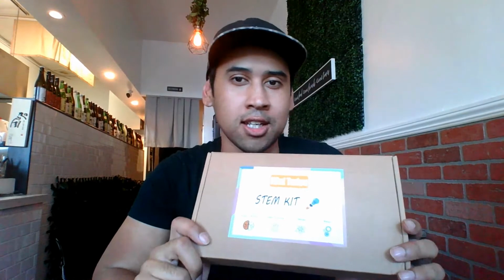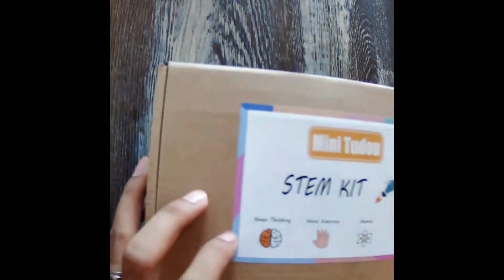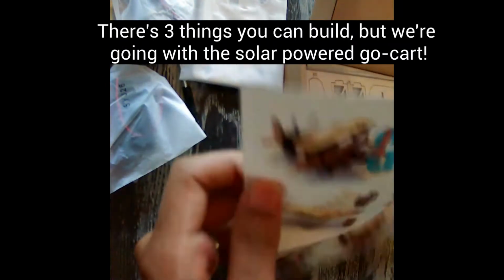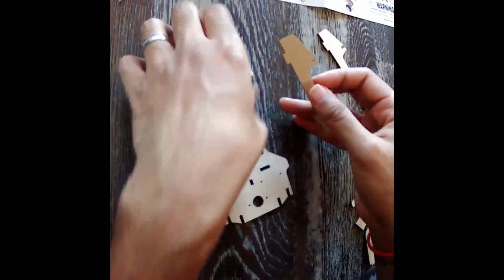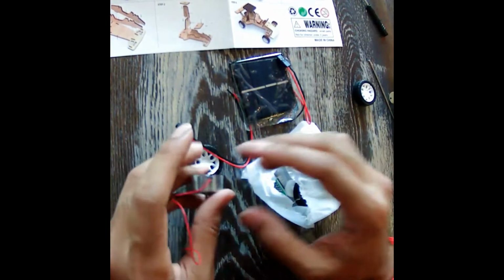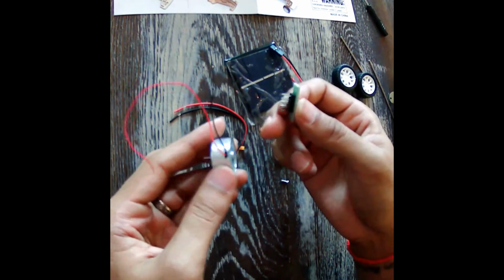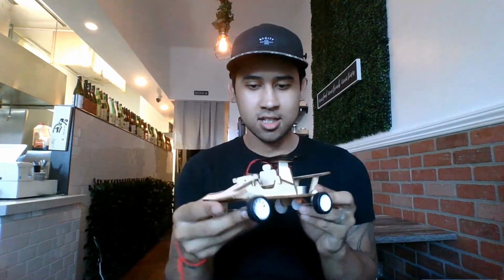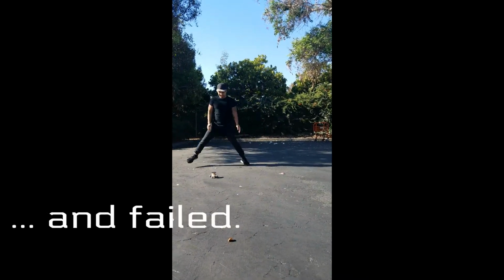Crafting Time! Let's get building.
I was given a mystery box, let's find out what's in it together.